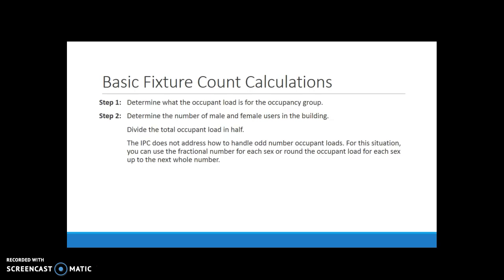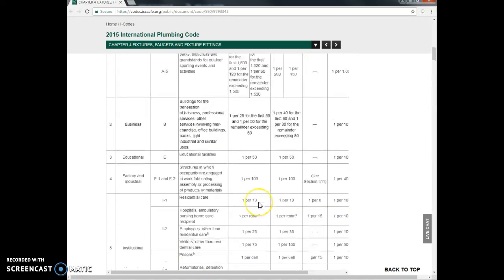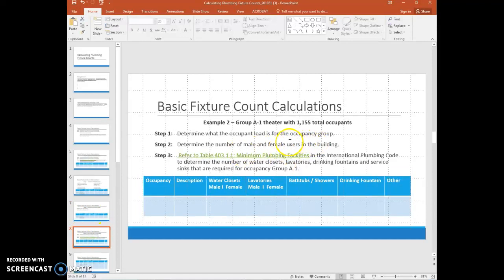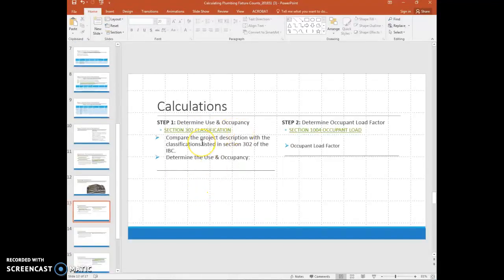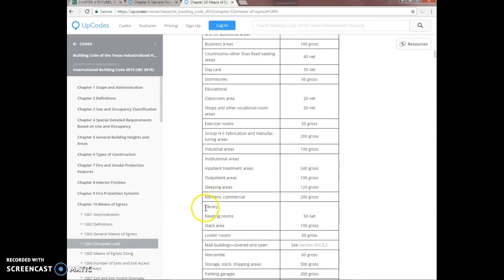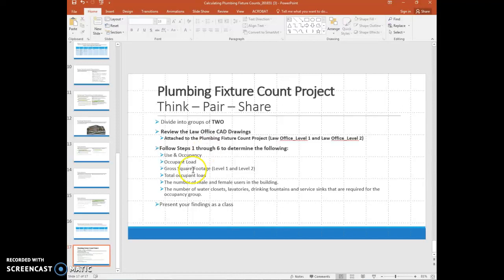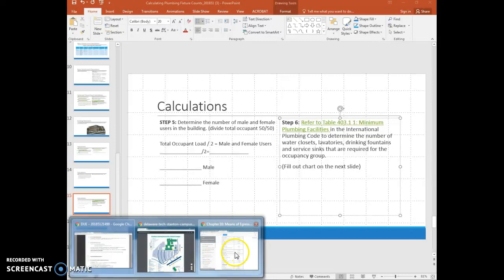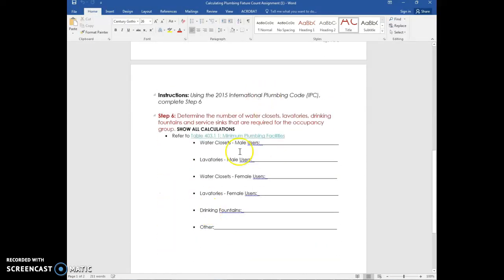Plumbing Fixture Count Project